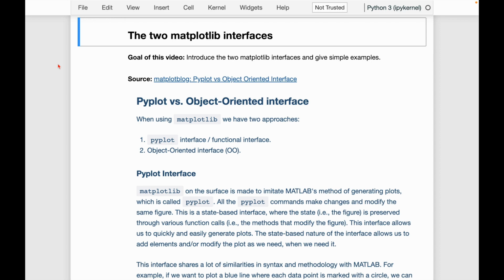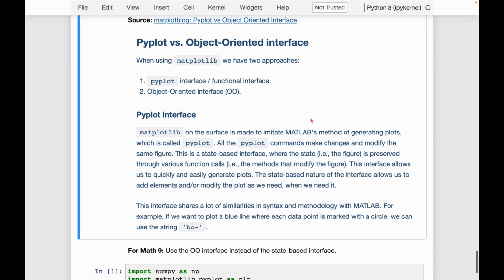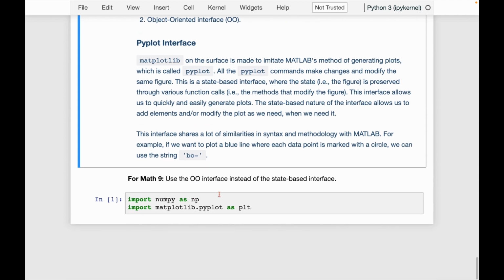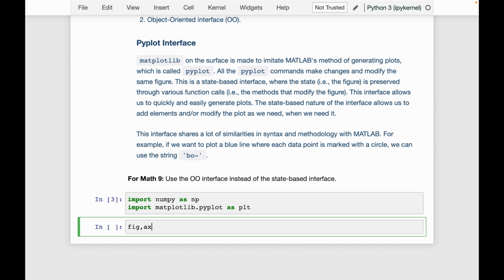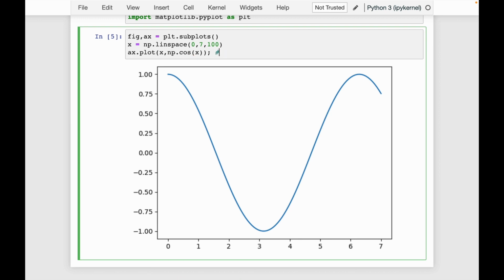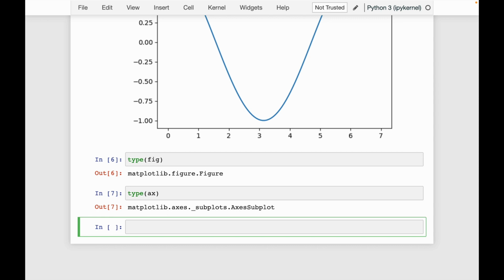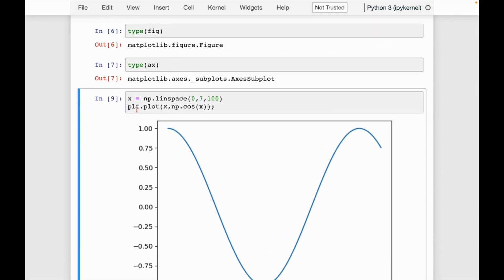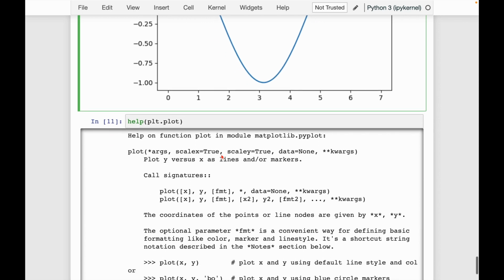The two Matplotlib interfaces